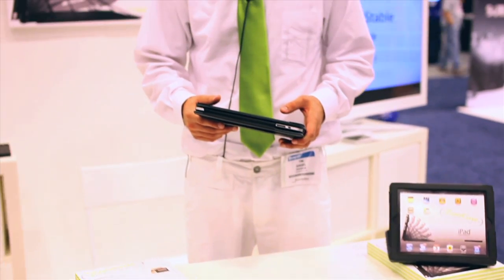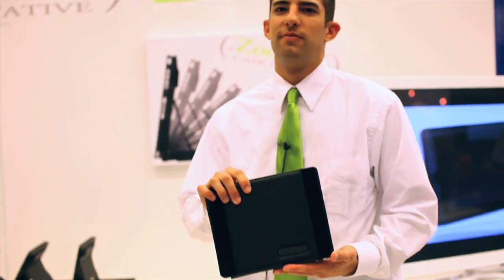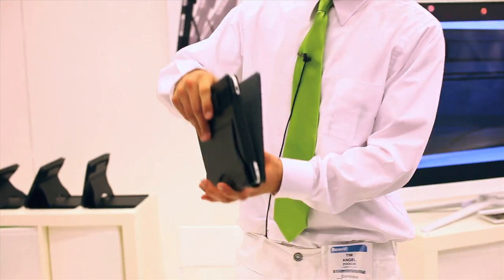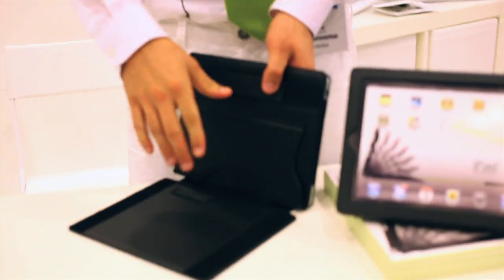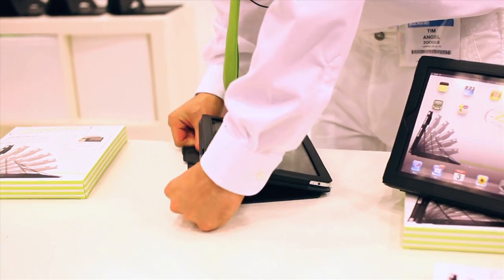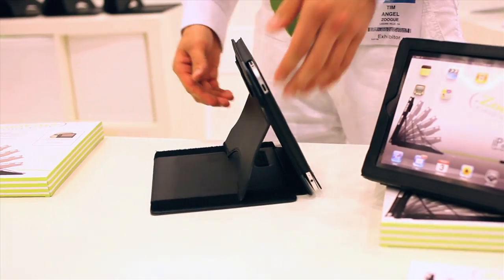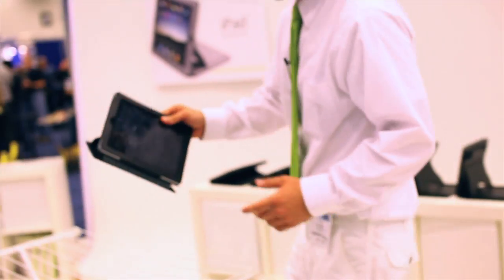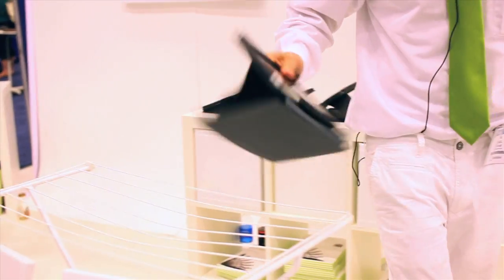Macworld 2011: ZooGue Smart Kase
Tim, from ZooGue, gives a unique demo of their iPad case, the Smart Kase.